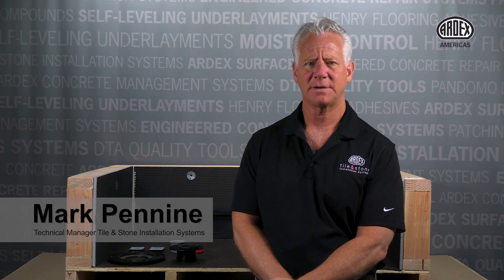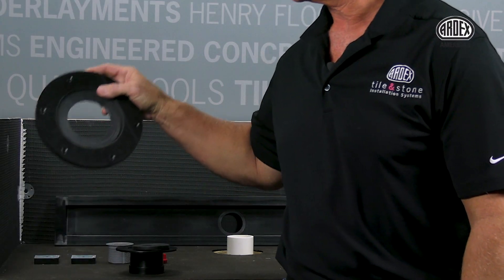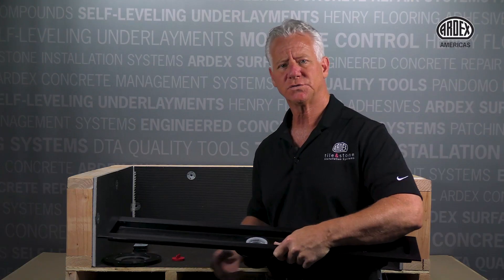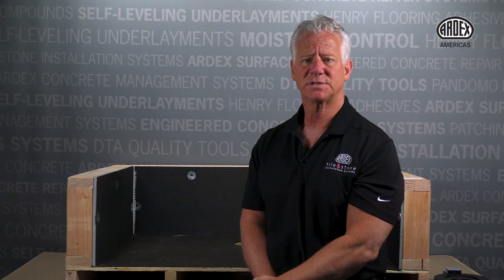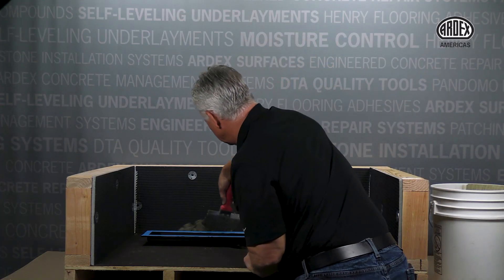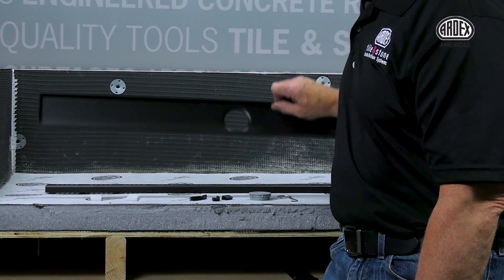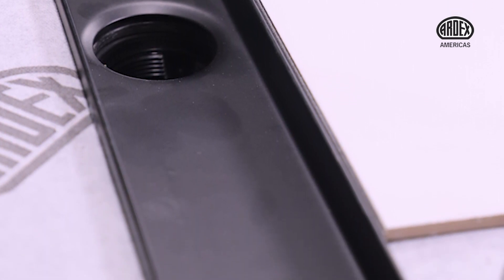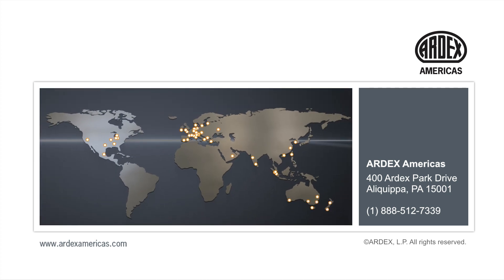ARDEX TLT™ Linear Drains Installation Guide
Join our Technical Manager of Tile & Stone Installation Systems Mark Pennine as he demonstrates a full installation of ARDEX TLT Linear Drains in a mud-based shower pan scenario. These drains are available in a variety of different colors and sizes to fit almost any shower system.